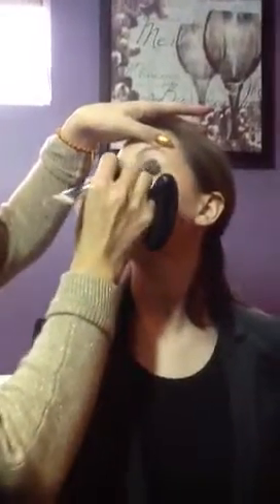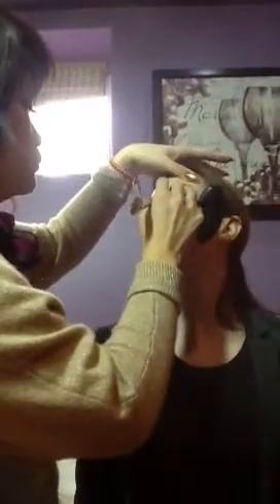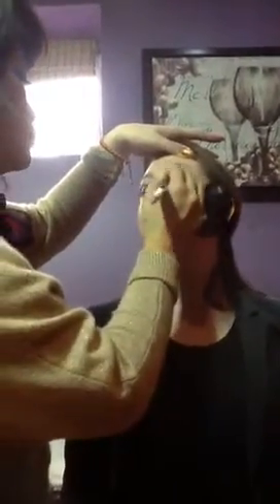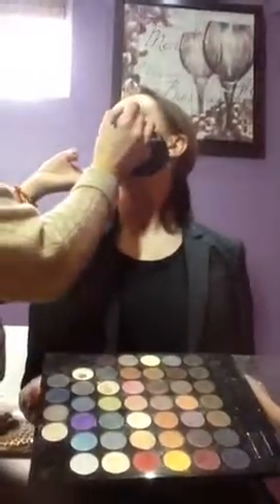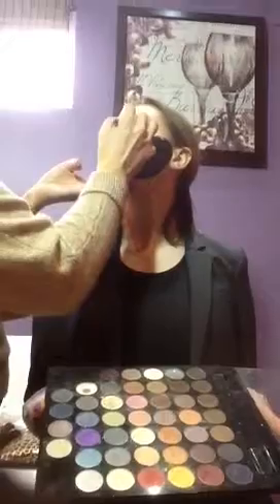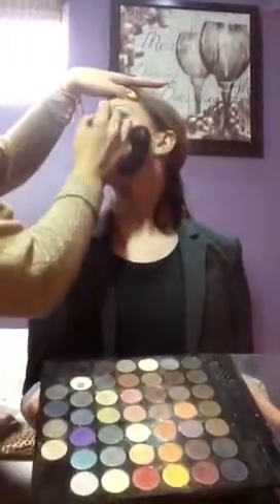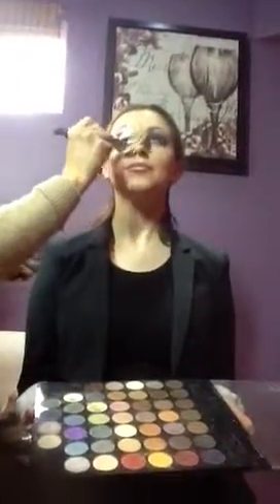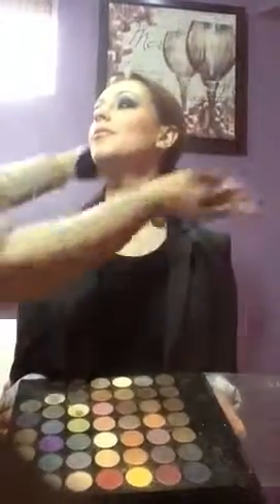Smokey eye with Tiffiny!!!